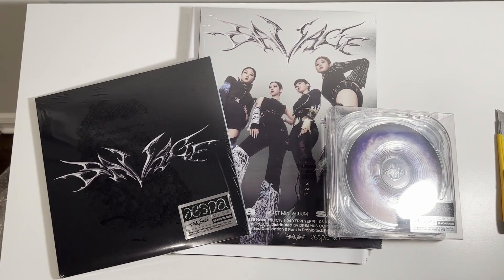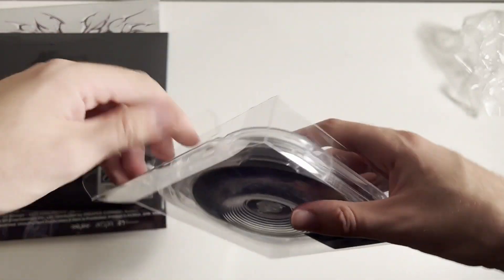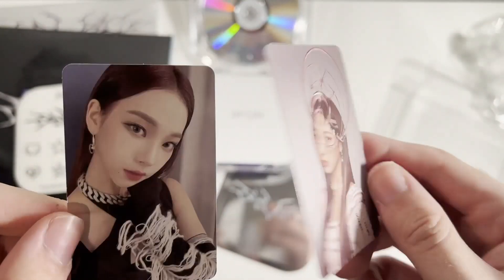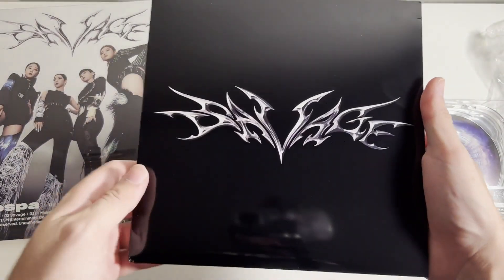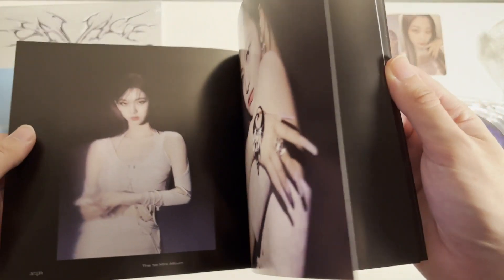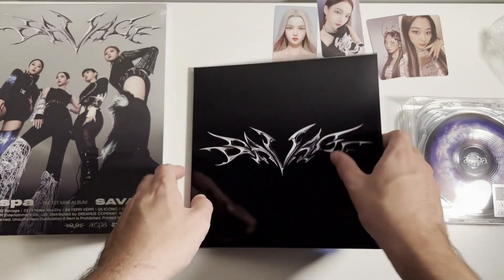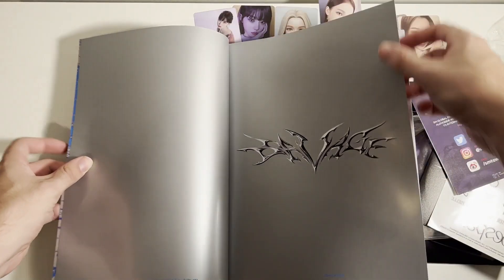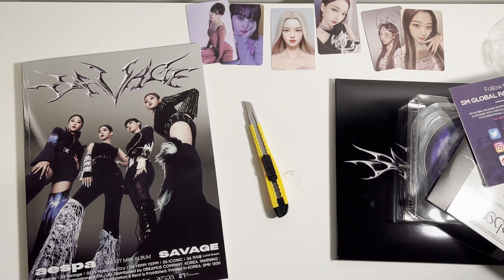Unboxing Aespa's 1st Mini Album: Savage! (All Versions!)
coming soon:
★itzy no bad days september